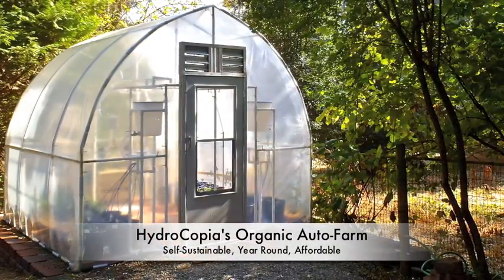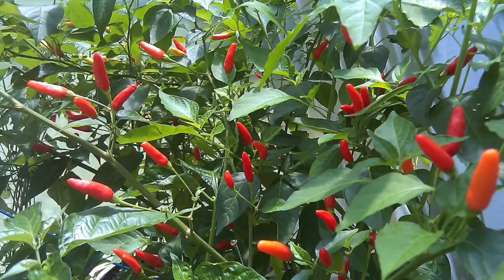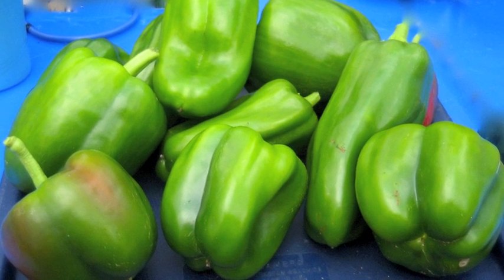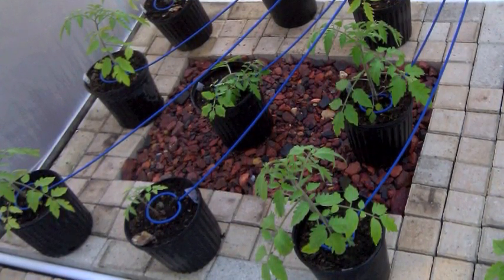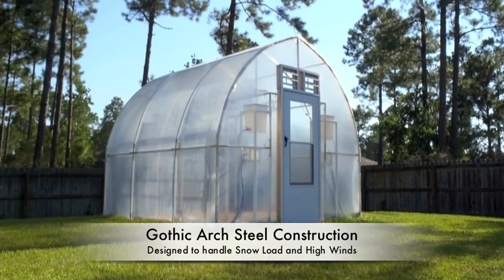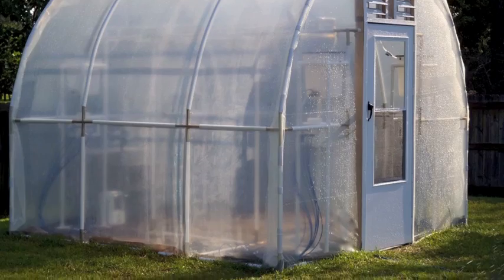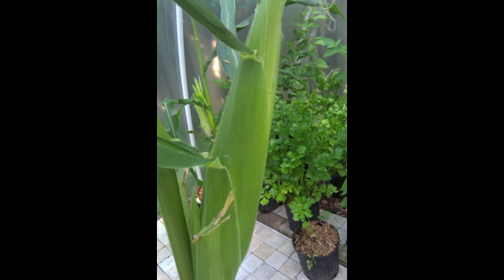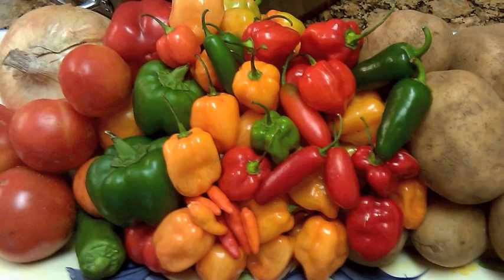HydroCopia Organic Auto-Farm - Organic Self-Sustainable Garden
The HydroCopia Organic Auto-Farm concept of self-sustainable living is about becoming more self-reliant while dramatically increasing your family's quality of life through a consistent, abundant and economical supply of organic food without having to become a full time farmer.

HydroCopia's Organic Auto-Farm is designed to be adaptable to your individual choice of crops, preferred growing medium and climate. The Organic Auto-Farm is climate controlled through a programmable system that provides heating, ventilation, and evaporative cooling when needed. This feature allows you to create an optimal growing environment for your plants year round. This is a very energy efficient process that will keep your plants in their 'comfort zone' by making sure the cooling or heating system only come on when needed.

Organic Garden
Climate Controlled Garden
Green House System
year round garden